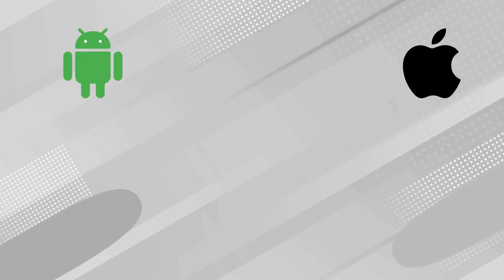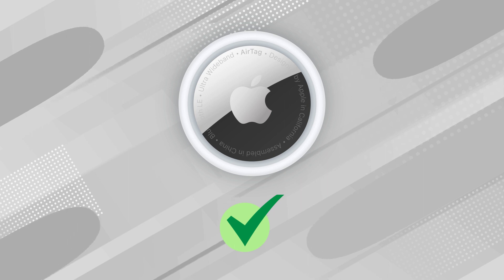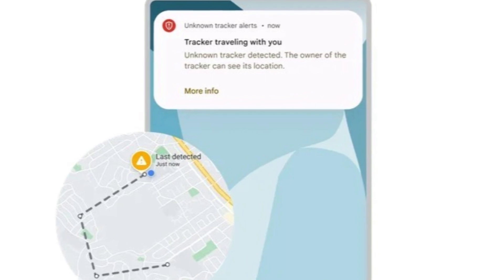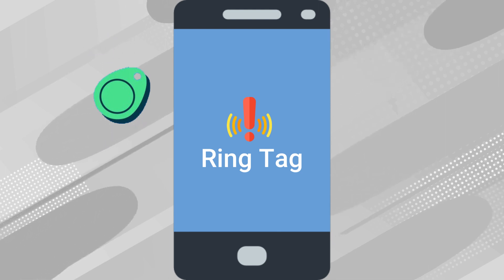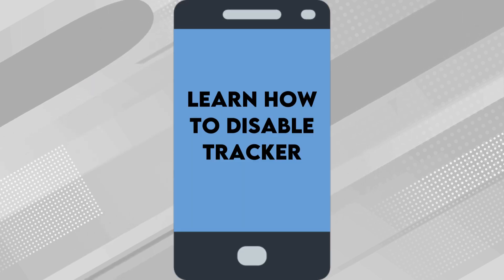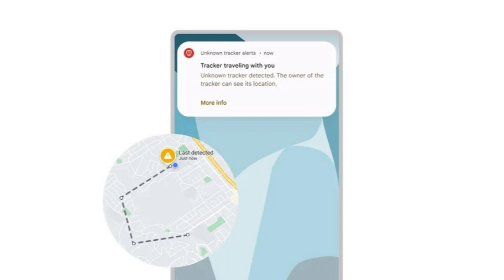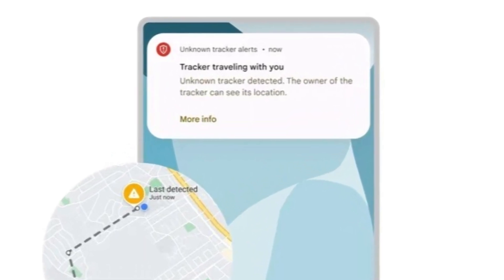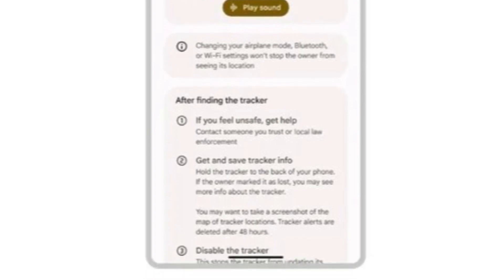Google Automatic AirTag Alert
Back in May, Google and Apple jointly announced that they were teaming up to prevent unwanted tracking through AirTags and similar devices.  Google is announcing that the rollout of unknown tracker alerts is now beginning on devices running Android 6.0 and later. Right now, this only works with AirTags, but Google says it's working with tag manufacturers to expand this protection to other tracking tags over time. Here's how it works. If an unknown Bluetooth tracker is separated from its owner and determined to be traveling with you, you will be notified on your Android device. If you tap the notification you can learn more about the tracker and view a map of where it was seen traveling with you. There's also a "play sound" option that will make the tracker make a noise so that you can locate it without the owner of the tracker knowing. Additionally, when you bring the tracker near the back of your phone, it might share its serial number or more information about its owner, like the last four digits of their phone number. You can also learn how to disable the tracker completely, so it will stop the owner from receiving any future location updates from it.This is all meant to prevent stalking by using AirTags and AirTag-like trackers, and it seems to be a very good step in the right direction. Google also built a manual scan feature that lets you check your surroundings for trackers without having to wait for an alert. To manually search, you need to go to Settings  Safety & emergency Unknown tracker alerts and tap the Scan now button on your Android device. The scan will take about 10 seconds. Finally, Google announced that it's holding the rollout of its Find My Device network until Apple implements similar protections in iOS. The company says the joint unwanted tracker alert specification should be finalized by the end of this year, after which the Find My Device network will be made live.